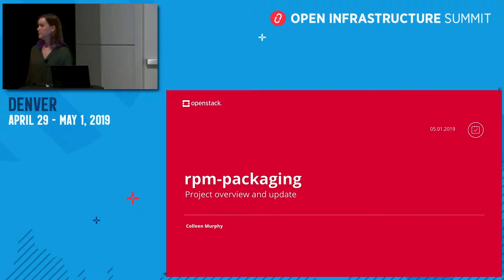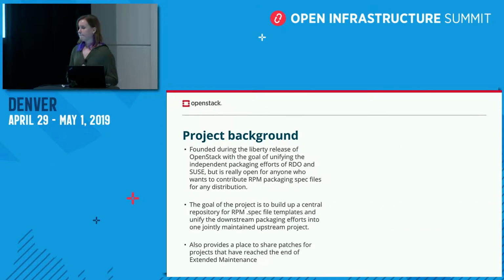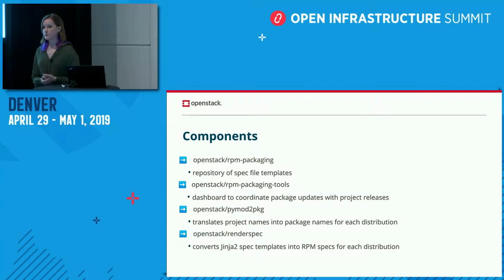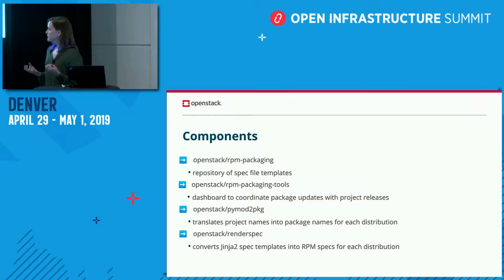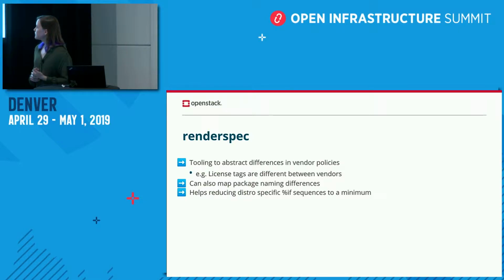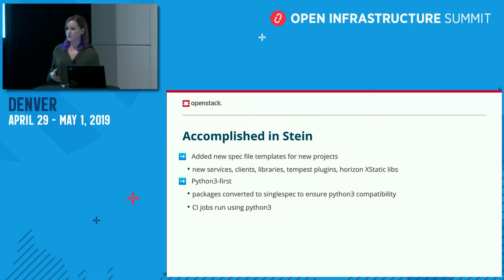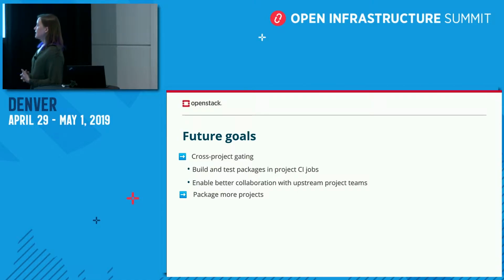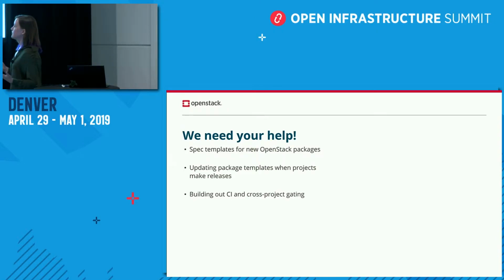rpm-packaging - Project Update